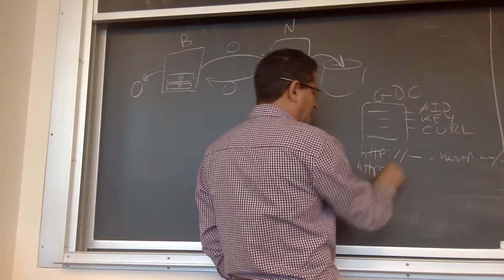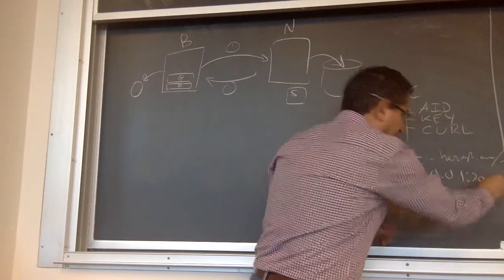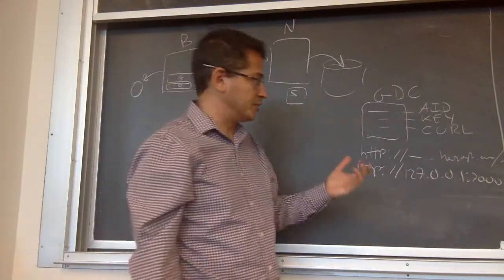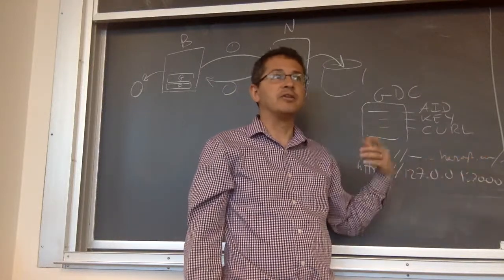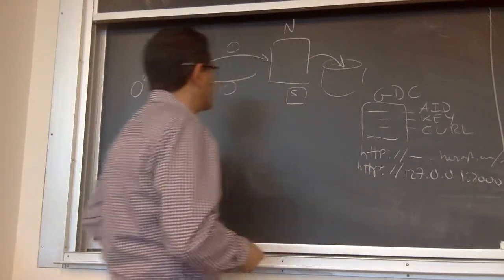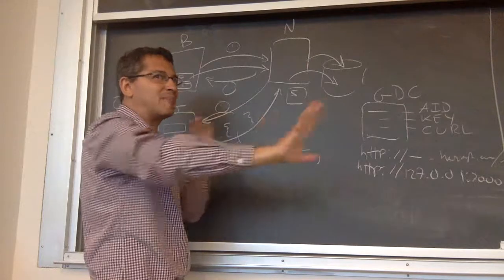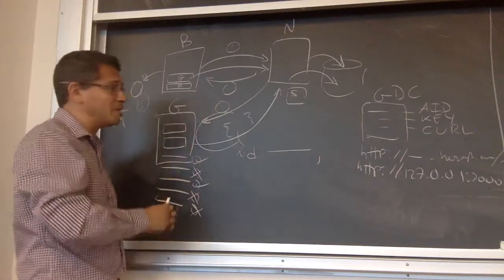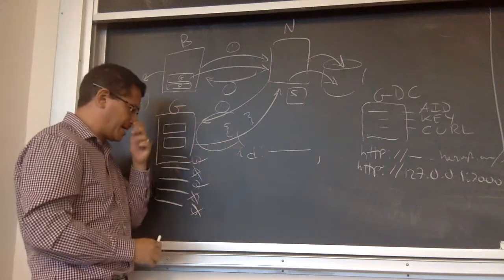6 20 google oauth integration in a MEAN app graduate webdev summer 1 2017